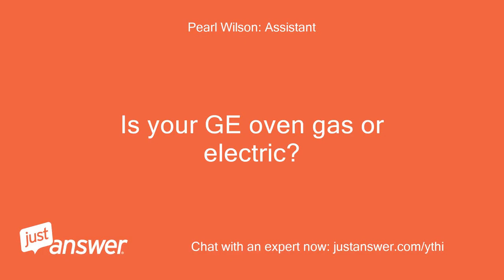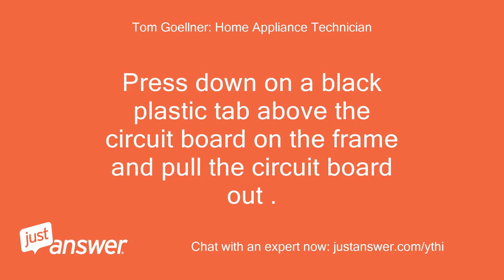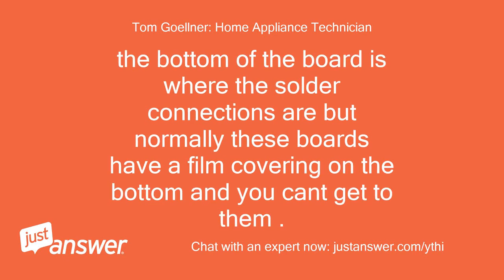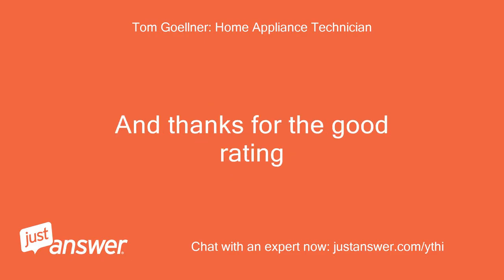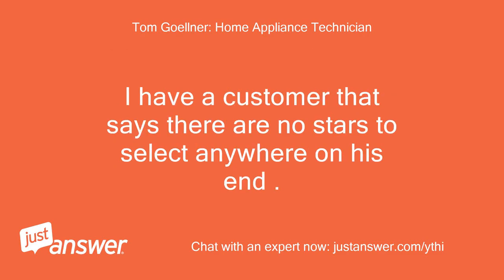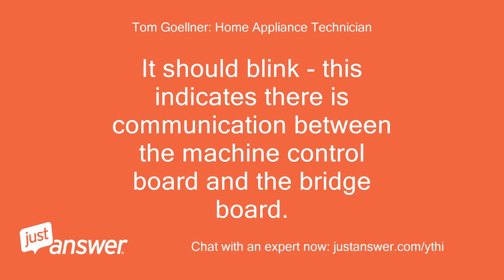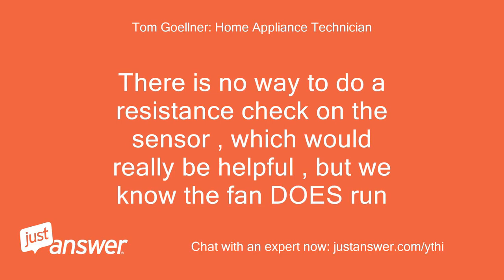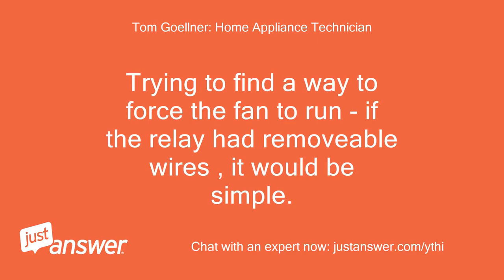I have a GE combination wall oven. Turning the oven on I get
JustAnswer Customer: I have a GE combination wall oven.
JustAnswer Customer: Turning the oven on I get the following messg.
JustAnswer Customer: - Lower oven cooling fan error.
JustAnswer Customer: Service may be needed.
JustAnswer Customer: I have tried to reset by powering off the unit but mssg persists.
Pearl Wilson: Assistant: Is your GE oven gas or electric?
JustAnswer Customer: Electric and its approx 2-3 yrs old.
Pearl Wilson: Assistant: How long has this been going on with your GE oven?
JustAnswer Customer: 2 days.
JustAnswer Customer: I have tried the clear button as the manual describes and disconnecting power in an attempt to reset.
JustAnswer Customer: From what i have learned it could be the fan or control board how do I determine which?
Tom Goellner: Home Appliance Technician: I need your oven model number to help .
Tom Goellner: Home Appliance Technician: Open the doors and look on the frame around the outside of the oven for it
JustAnswer Customer: Pt7800dh4bb
Tom Goellner: Home Appliance Technician: OK give me a few minutes to see if there may be a service bulletin on this .
Tom Goellner: Home Appliance Technician: To see if the blower motor is defective - Kill power to the oven .
Tom Goellner: Home Appliance Technician: You must remove the trim from above the lower oven by removing 4 torx T20 screws from the middle cover trim , then 4 torx screws from the middle trim , and two 1/4 inch screws from the motor door latch assembly and set this assembly aside .
Tom Goellner: Home Appliance Technician: Press down on a black plastic tab above the circuit board on the frame and pull the circuit board out .
Tom Goellner: Home Appliance Technician: On this board look for the J801 connector and using a volt/ohm meter set to read resistance ( use a low ohm scale , like R X 100 ) measure from the J801 pin 3 a black/white wire to the J102 connector white wire - you should get 18 ohms resistance .
Tom Goellner: Home Appliance Technician: Then measure from J102 white wire to J801 pin 2 a red/white wire and you should get 25 ohms resistance .
Tom Goellner: Home Appliance Technician: These are the high and low speed motor windings of the cooling blower motor .
Tom Goellner: Home Appliance Technician: If you don't get either of these readings the blower is defective .
Tom Goellner: Home Appliance Technician: It requires 2 people to replace the blower - oven needs to come out and the back wall of the oven removed to gain access to it to replace it.
JustAnswer Customer: Ok, if it's not the blower motor what is nxt?
Tom Goellner: Home Appliance Technician: You could jump across the relay on this same board with power restored to see if the blower runs which would indicate this board is defective .
JustAnswer Customer: Thank u.
JustAnswer Customer: Can't do the work right now, is there a way to contact you again if I have problems?
Tom Goellner: Home Appliance Technician: When you get back on and ask a question it will go to me.
Tom Goellner: Home Appliance Technician: The relay on this board is marked K205 , but I don't see an easy way to jump it .
Tom Goellner: Home Appliance Technician: the bottom of the board is where the solder connections are but normally these boards have a film covering on the bottom and you cant get to them .
JustAnswer Customer: If the fan is good, it almost has to b the board, right?
Tom Goellner: Home Appliance Technician: Yes , if I got those readings I'd replace the board
JustAnswer Customer: Thank u again.
JustAnswer Customer: Good service will definitely use u again & recommend u to others!
Tom Goellner: Home Appliance Technician: Part number for that board is WB27X25692 $36.00
Tom Goellner: Home Appliance Technician: Here's a quick check - you need two people .
Tom Goellner: Home Appliance Technician: Turn off the breaker ,wait a few seconds and restore power .
Tom Goellner: Home Appliance Technician: Have second person listen and feel for air at the vent on the bottom.
Tom Goellner: Home Appliance Technician: The fan should run for a few seconds .
Tom Goellner: Home Appliance Technician: Do it a couple times to verify that it does run .
Tom Goellner: Home Appliance Technician: If it does then the blower is OK - which means the speed sensor is the problem ( blower works but sensor is not detecting it ) this sensor is attached to the blower housing and also requires removing the oven to get the back off to access it.
Tom Goellner: Home Appliance Technician: Curious what you determine the problem was .
Tom Goellner: Home Appliance Technician: And thanks for the good rating